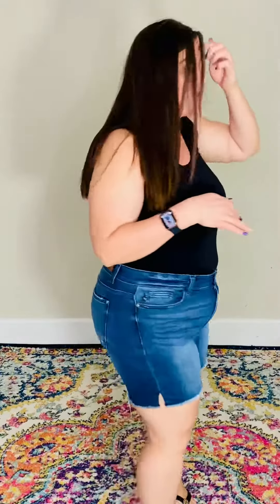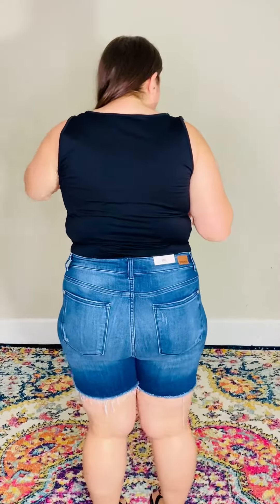PLUS Judy Blue Mid Rise Side Slit Shorts